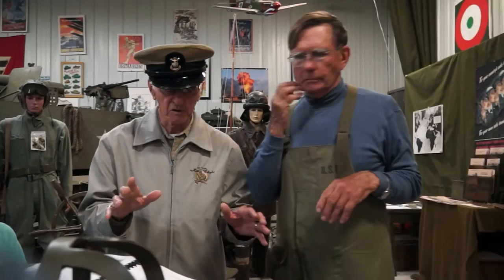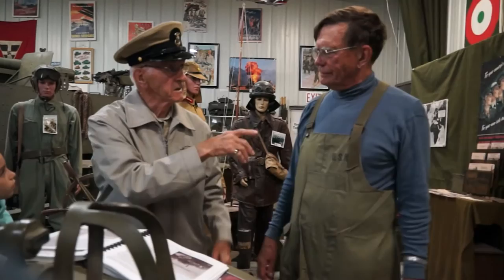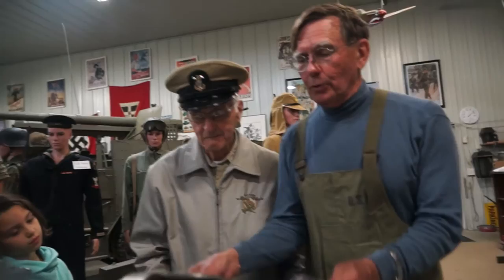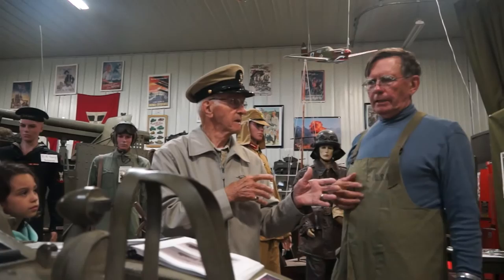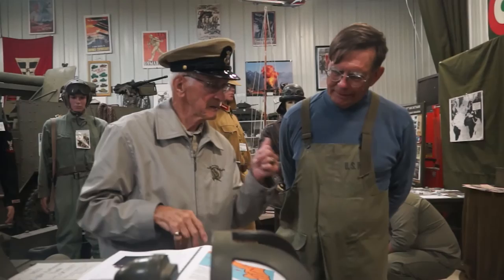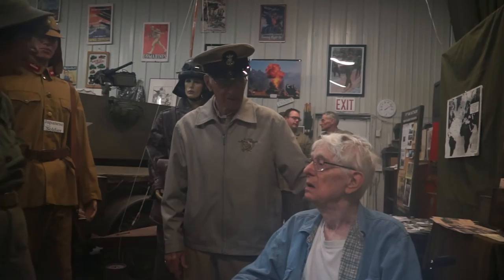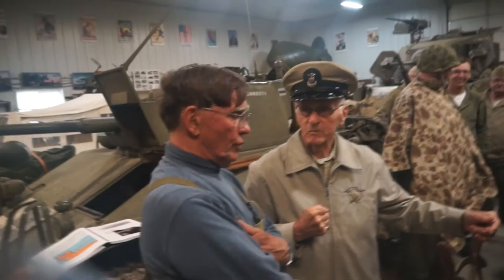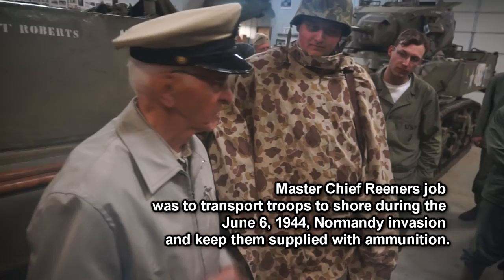Top Secret WW2 D-Day Missions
World War 2 Veteran U.S. Navy Master Chief Petty Officer Robert Reeners talks about Top Secret missions leading up to the D-Day Invasion Normandy France 6 June 1994 with Chuck Roberts at Roberts Armory in Rochelle Illinois on 30 May 2015.

Video By Heinz Thiel
World War 2 HRS Press Corps